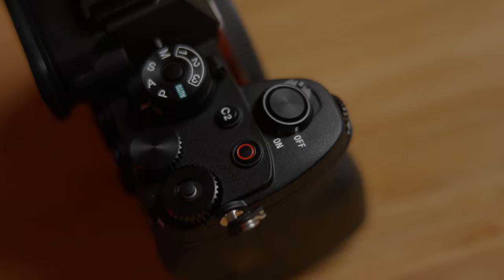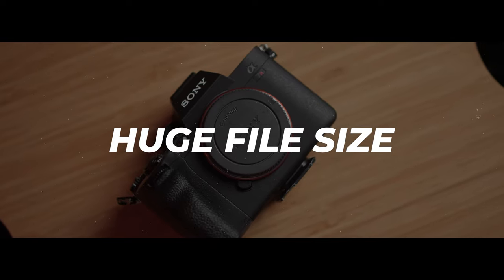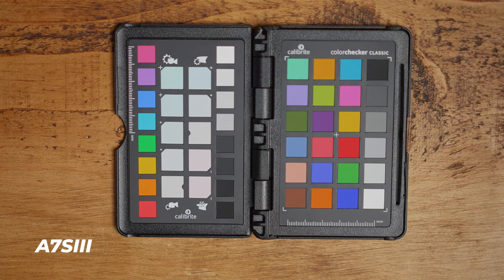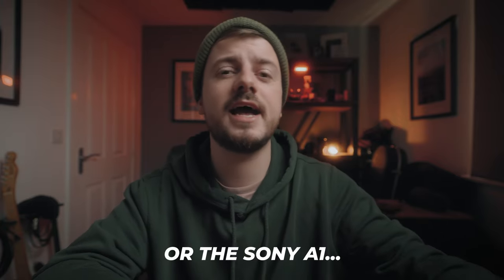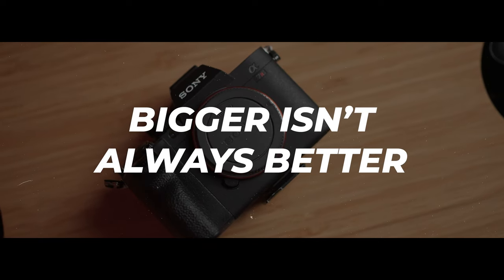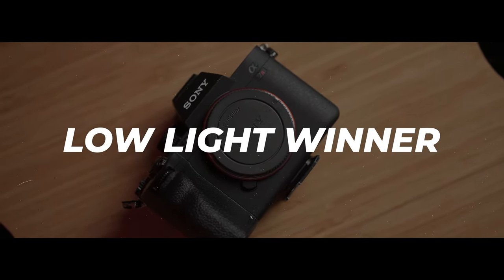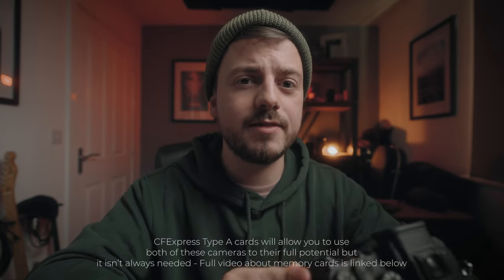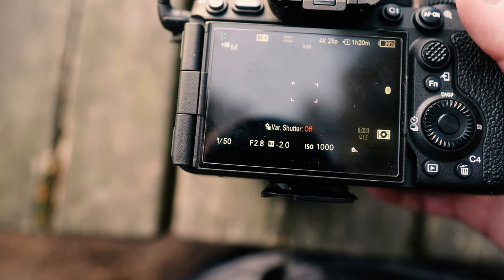A7S iii vs A7Rv - Is The PHOTOGRAPHY Camera The TRUE KING?!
🎥 ENHANCE Your Video Colour Grading!
📸 UPGRADE Your Photo Editing
💍My FULL Wedding Shot Guide
🌄My Fine Art Print Store

Sony A7Siii
Sony A7Rv
My YouTube Lens
My Everyday Lens
The go-to Sports Lens
Wildlife Lens
YouTube Mic
YouTube Office Mic
YouTube Tripod
Ninja V (use this for all my camera screen recording!)
My Main Drone
My FPV Drone